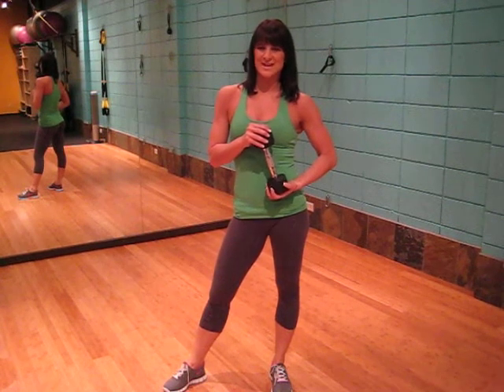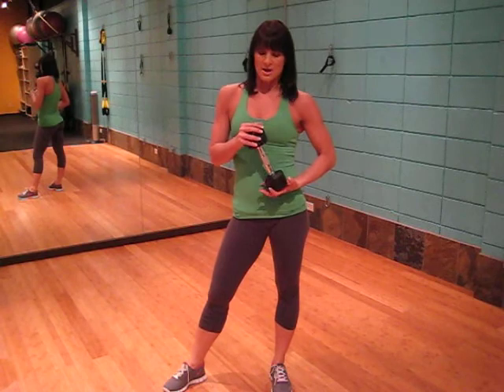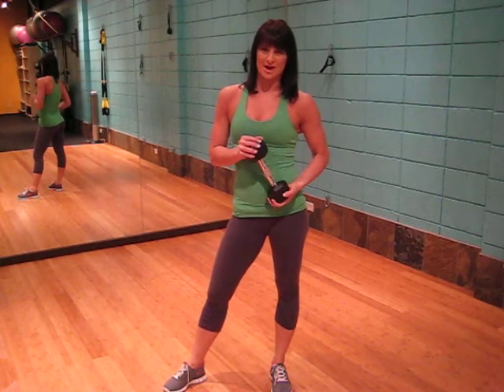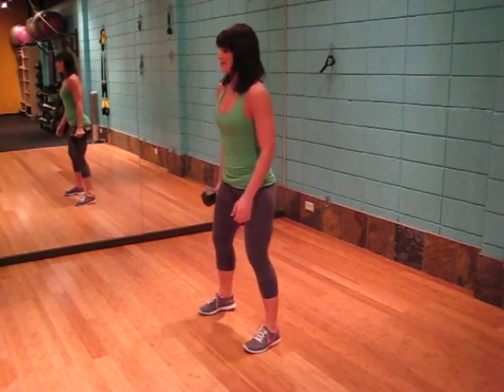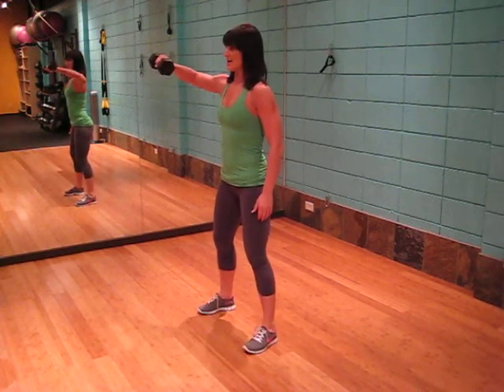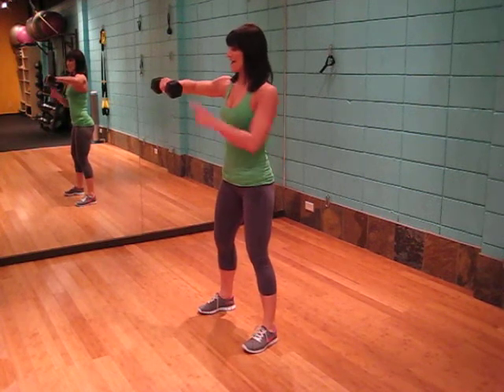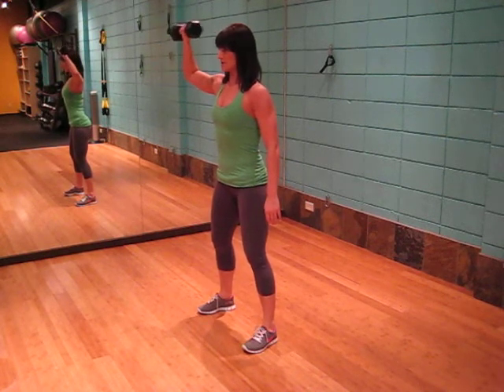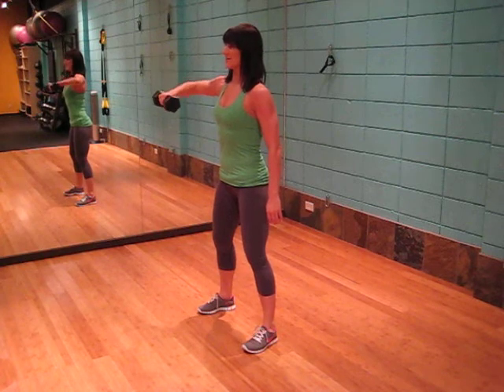DB Standing External Rotator Cuff.AVI